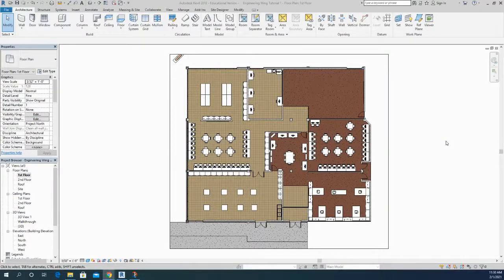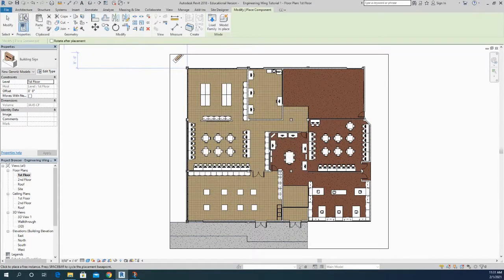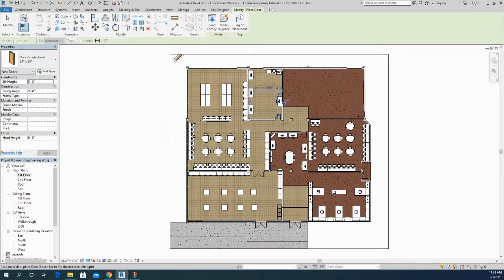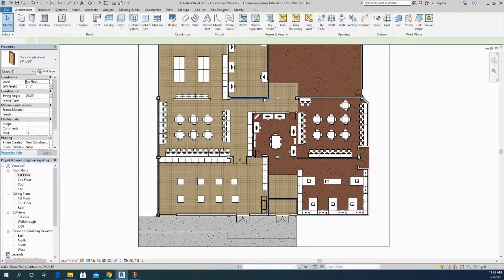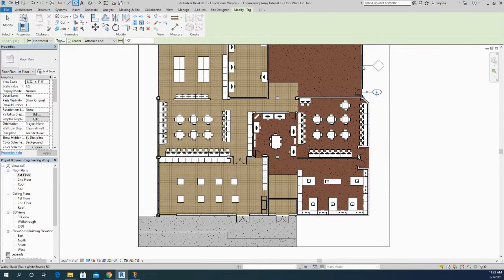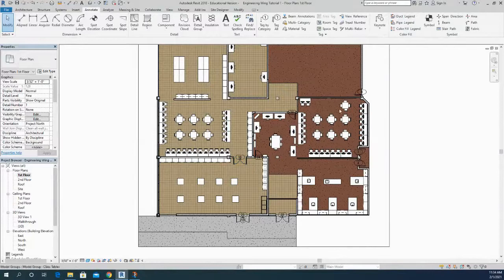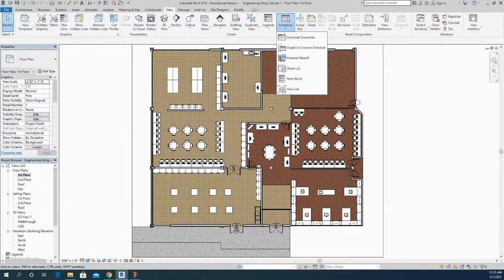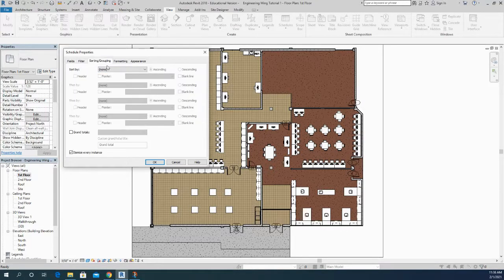Tutorial 2: Door & window tags & schedules